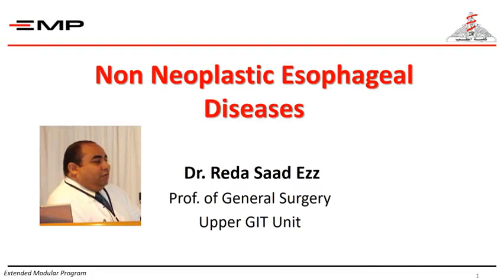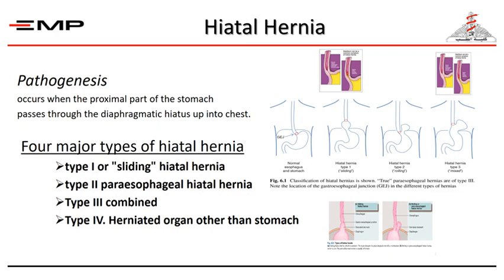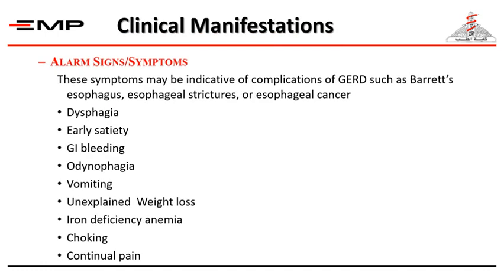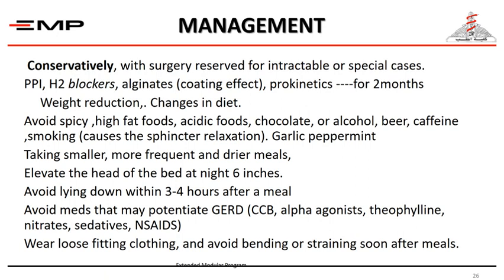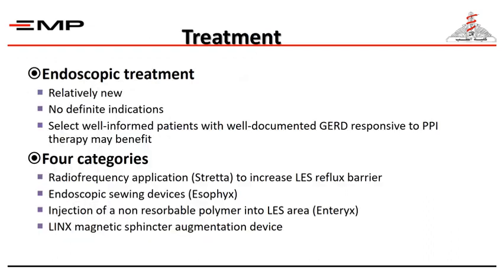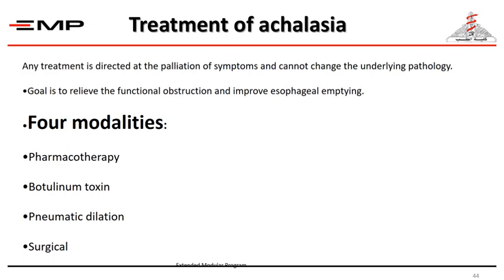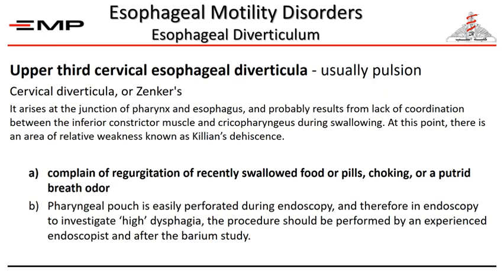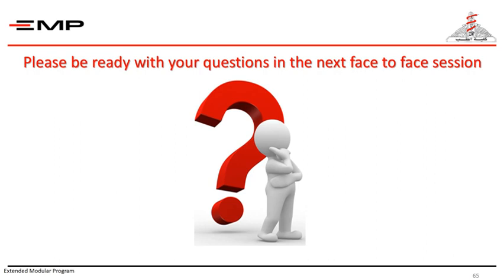benign eso dis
Dr. Reda Saad